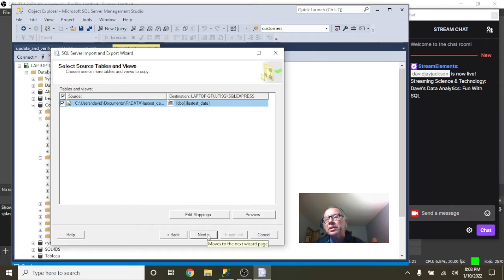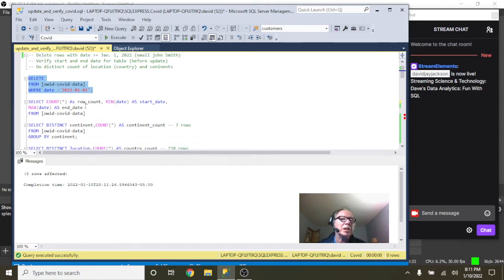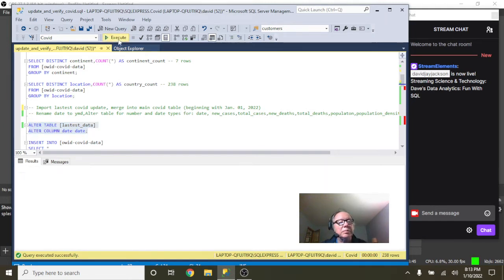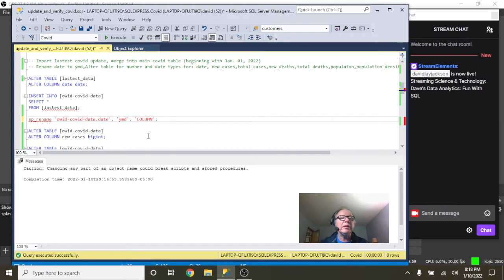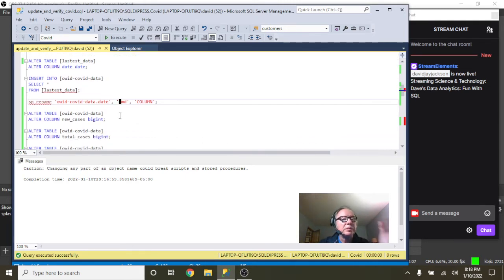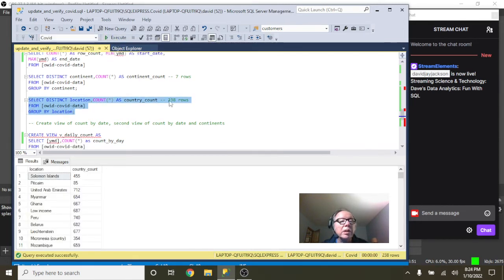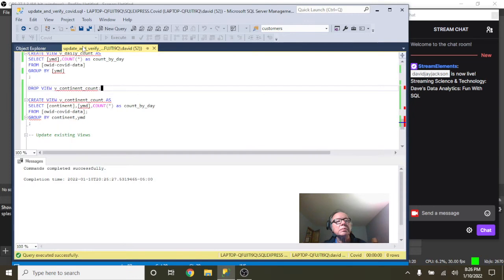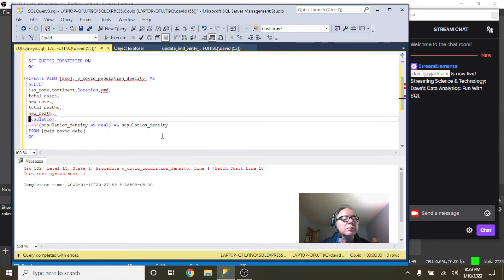Fun With SQL: Part 1 (2022-01-10)